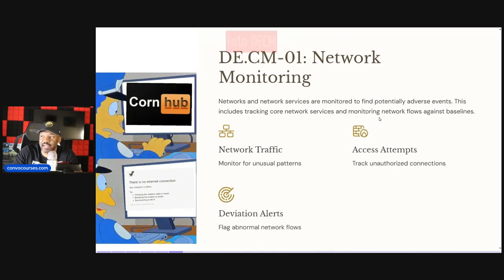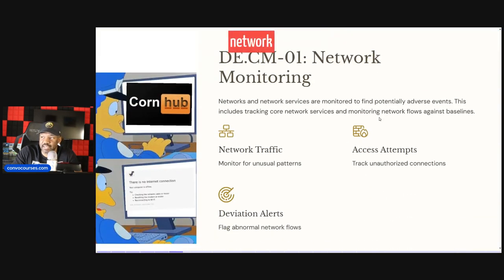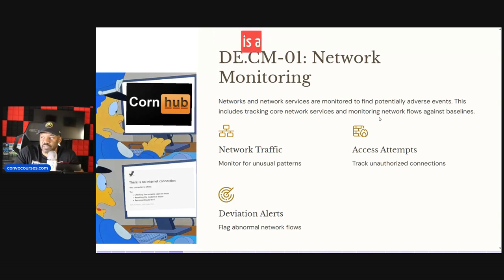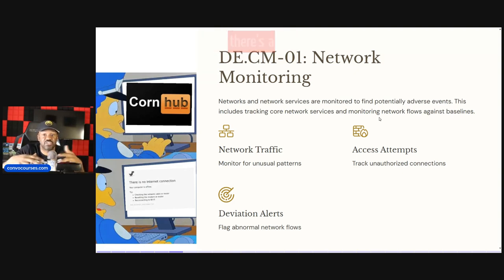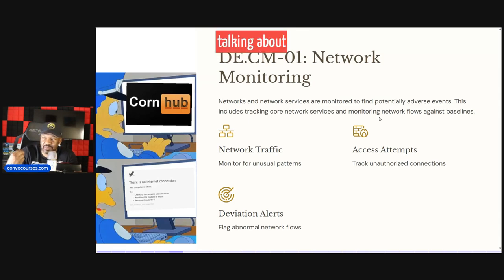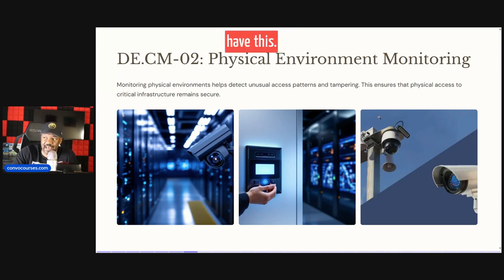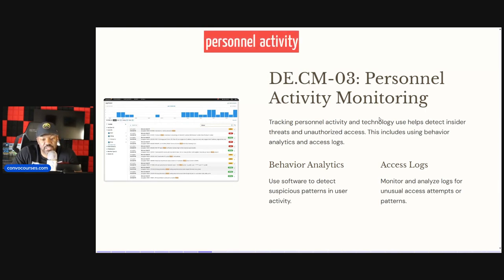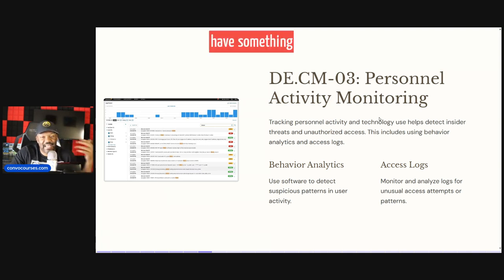grc roadmap de.cm network mon (part 34)